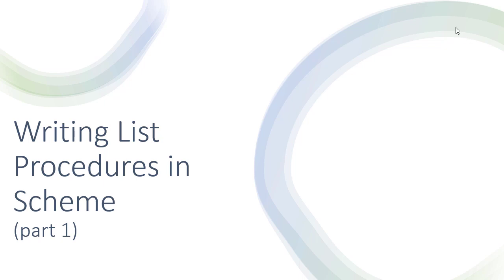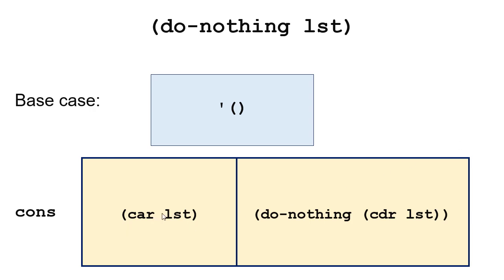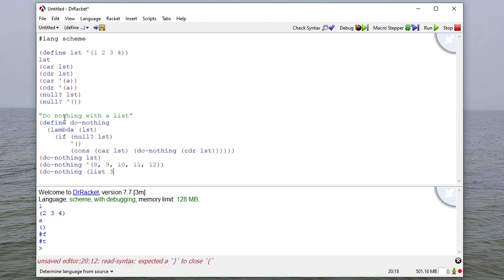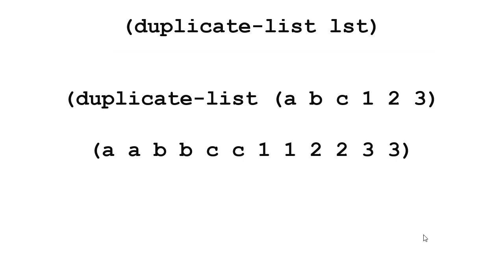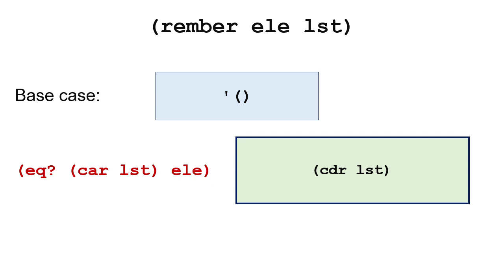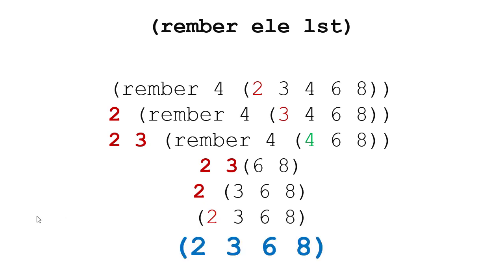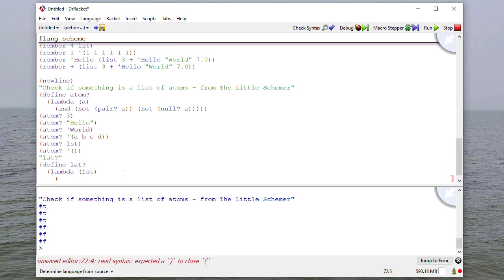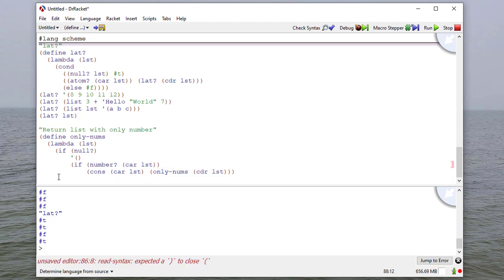Scheme - Writing Recursive List Procedures (part 1)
0:08 - Defining a list and using list primitives (car, cdr, cons, null?)
1:20 - do-nothing - a procedure that recursively goes through a list but doesn't do anything
4:20 - non-empty-list? - a procedure that returns true if something is a non-empty list (can be used in place of null?)
6:07 - duplicate-list - a procedure which returns a list with each element of the parameter repeated
7:18 - rember - removes the first element from a list
9:43 - lat? - returns true if the parameter is a list of atoms
12:26 - only-nums - returns the numeric elements of a list
13:15 - member? returns true if an element occurs in a list